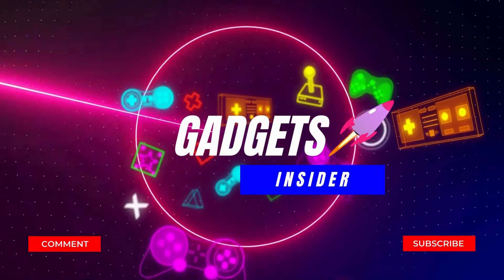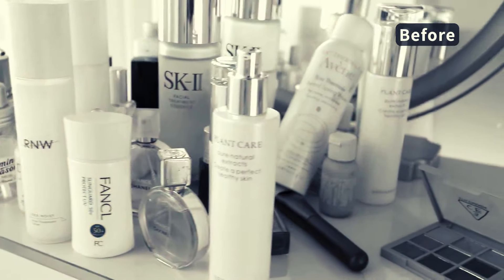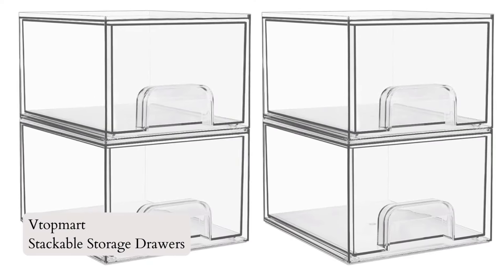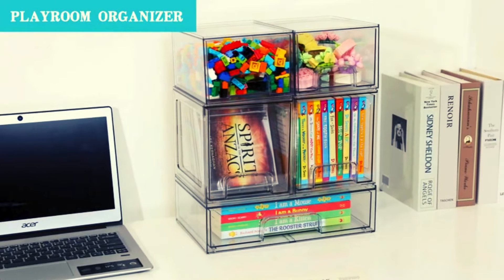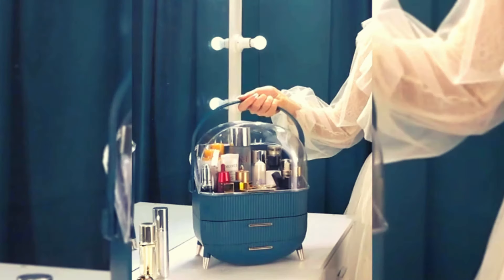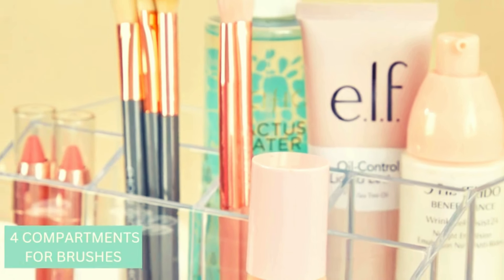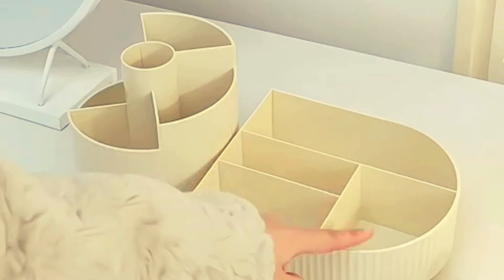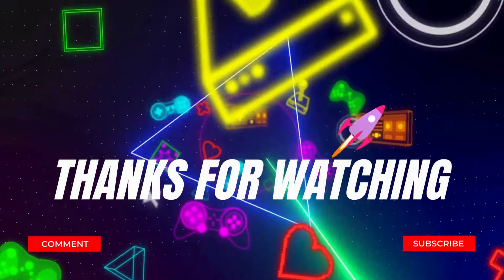Best Makeup Organizers 2024 (Top 5 on amazon)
Best Rotating Makeup Organizer for Easy Storage of All Your Beauty Essentials Makeup organizer 2024
Product links:
1. Shuang qing makeup organizer

2. Vtopmart Storage Drawers

3. CANITORN makeup organizer

4. STORi Chloe makeup organizer

5.  Booklove rotating makeup organizer

Makeup organizer
Makeup organization
Rotating makeup organizer
Makeup drawer organizer
Makeup collection
Cosmetic organizer
Best makeup organizer
Clear makeup organizer
Makeup bag organizer
Makeup storage
Makeup declutter
360 rotating makeup organizer
Makeup
Makeup declutter and organization
DIY makeup organizer
Makeup organizer box
DIY makeup organizer
Makeup organizers
Makeup vanity
Large makeup organizer
Makeup box organizer